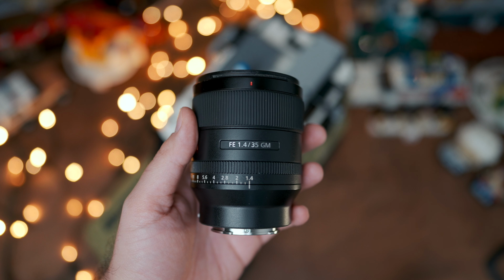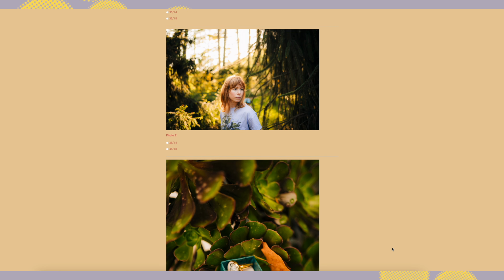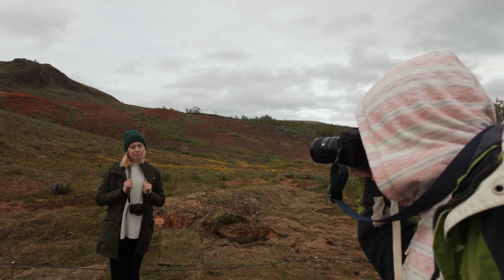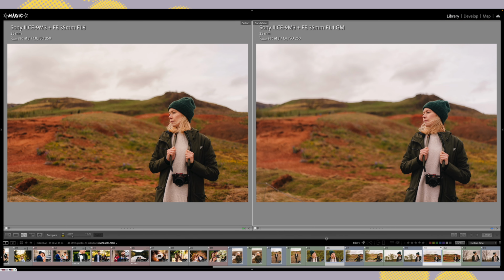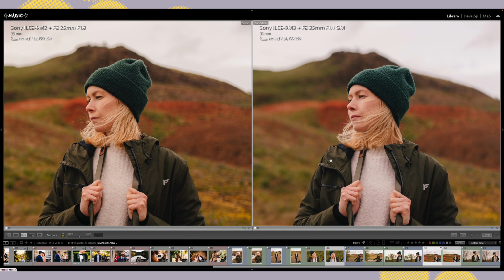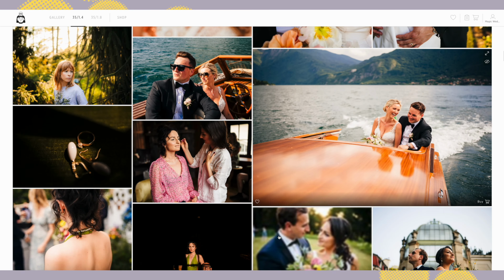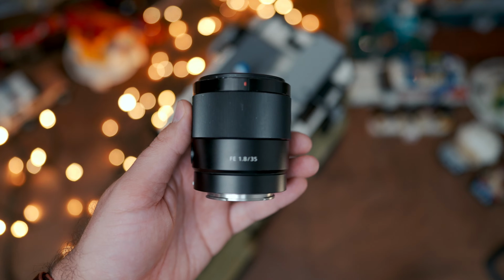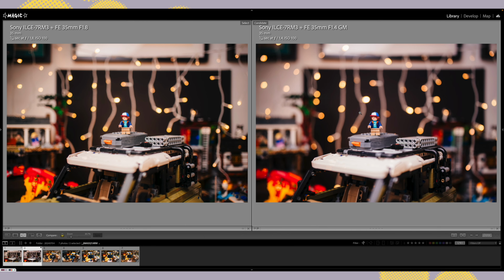35/1.8 vs 35/1.4 for Wedding Photography: Which One Should You Get?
🔥 🇮🇸 Iceland Retreat 2024 PROMO
🧙‍♂️ my PRESETS - NEW 2024 UPDATE

In this video, I compare the Sony 35mm f/1.8 and the Sony 35mm f/1.4 GM lenses to help you decide which one is best for your wedding photography. Watch as I share sample photos, give my recommendations, and test your eye with a fun quiz!

👉 TAKE THE QUIZ and CHECK FULL GALLERY: 35/1.8 vs 35/1.4:

👰🏼 📸 WEDDING PHOTOGRAPHY GEAR:

MAIN KIT:
📷 My NEW Main Camera